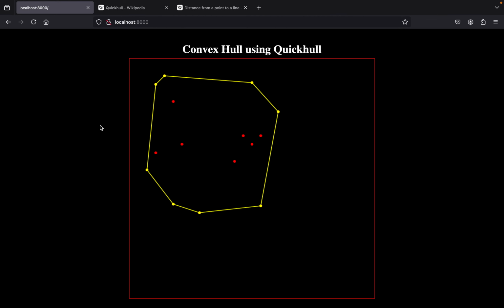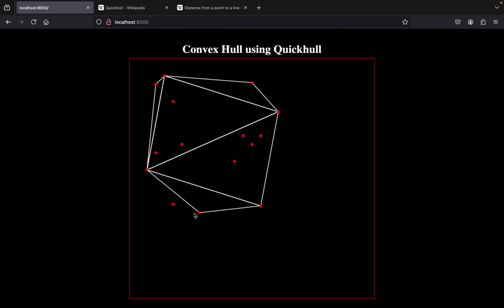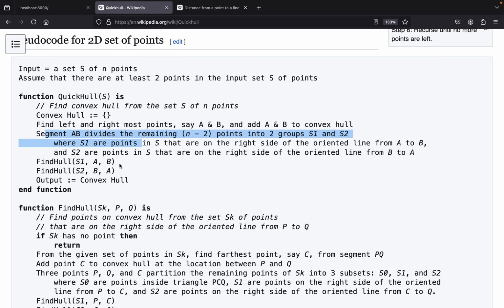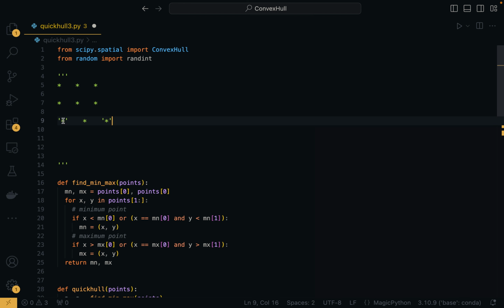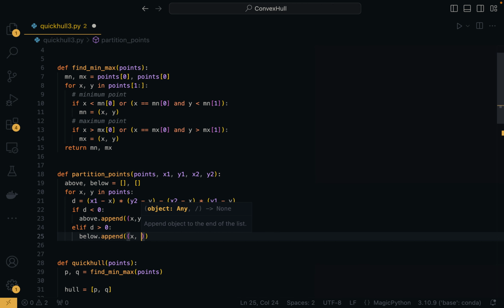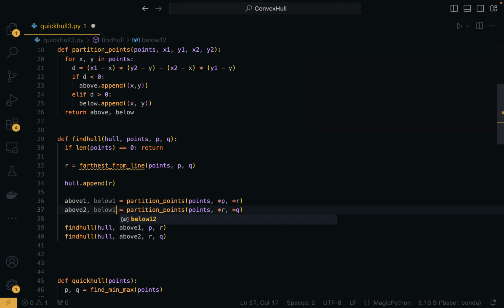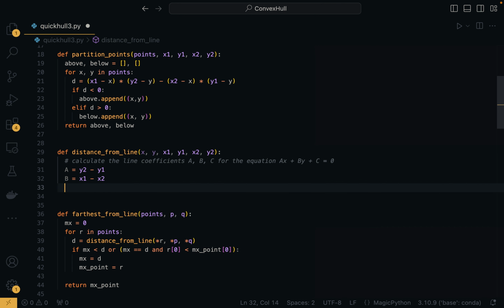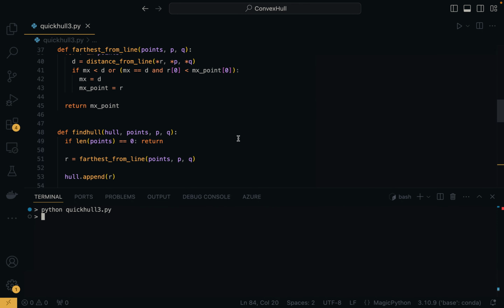Convex Hull using Quickhull + Python code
In this video we go over how to find the points of a convex hull using the Quickhull algorithm.  Afterwards we go over an in-depth implementation of the algorithm.  Lastly, we compare our Python implementation against the scipy version.